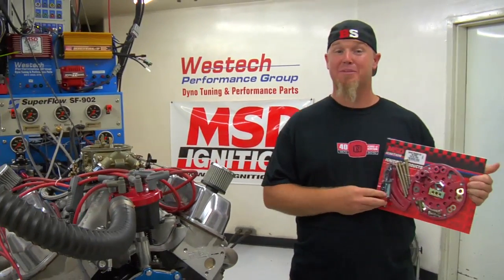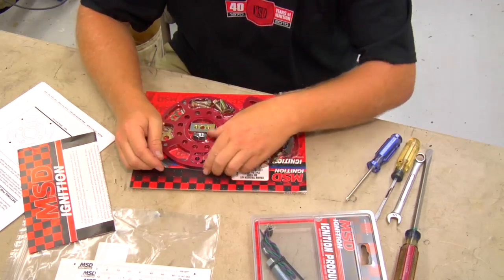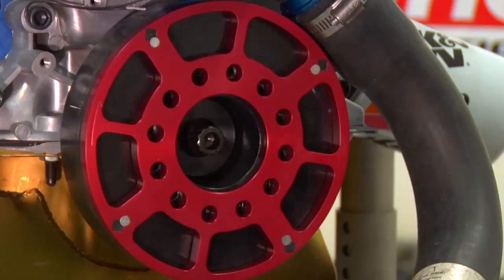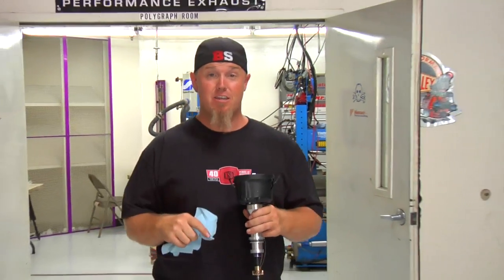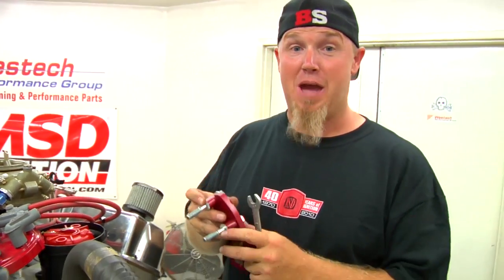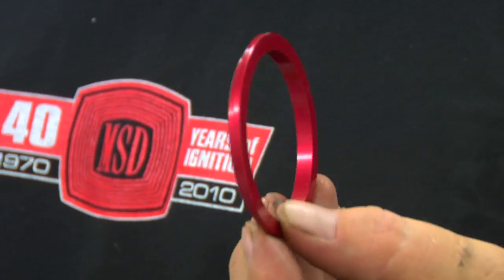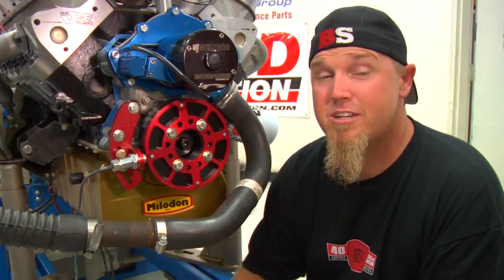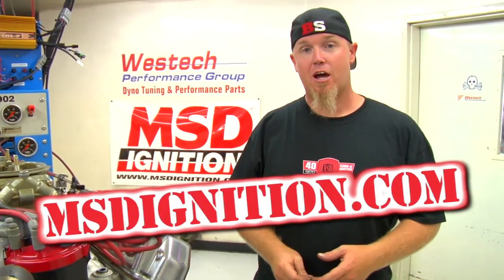Installing MSD Ignition's Flying Magnet Crank Trigger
Follow along as Chad Reynolds from Bangshift.com installs an MSD Ignition Flying Magnet Crank Trigger System on a small block ford.